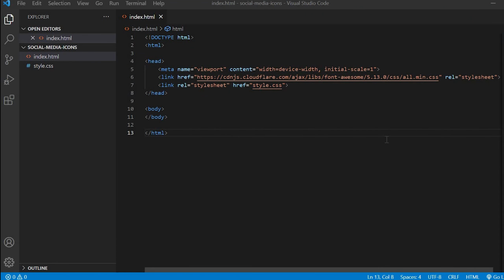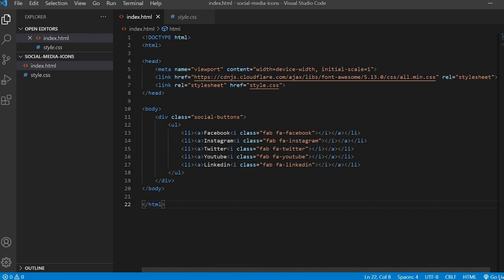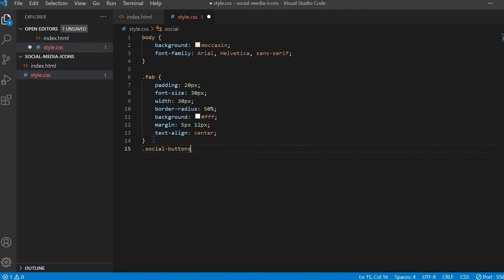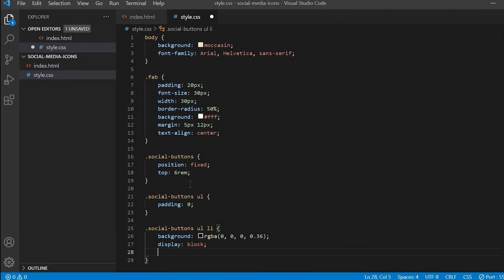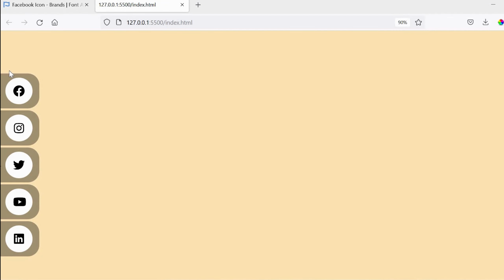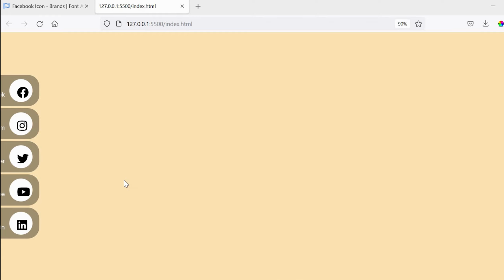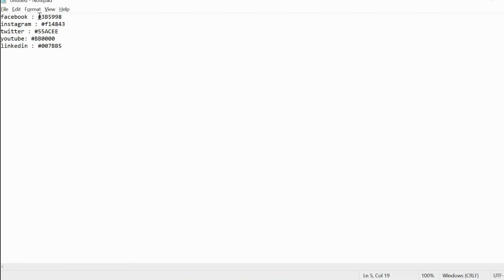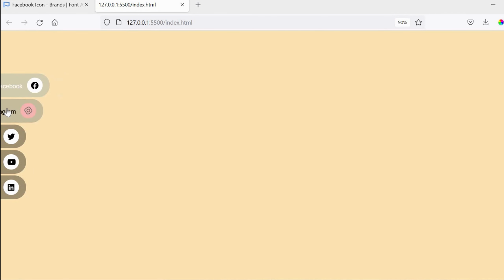How To Create Social Media Icons Hover Effect using HTML and CSS | Font Awesome Icons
Hi Friends,
In this tutorial you will learn how To Create Social Media Icons Hover Effect using HTML and CSS.As you hover on any icon, the icon will start rolling which looks amazing and cool.